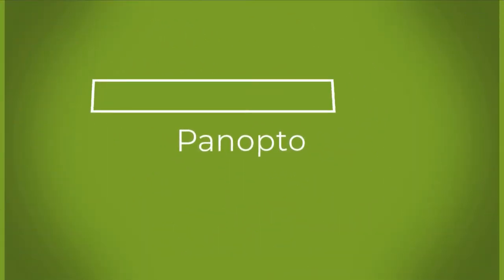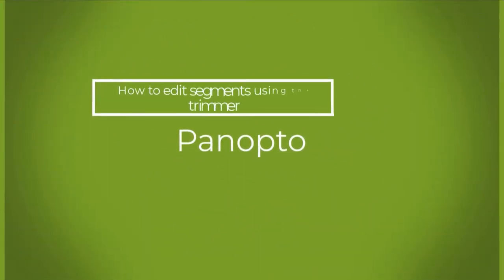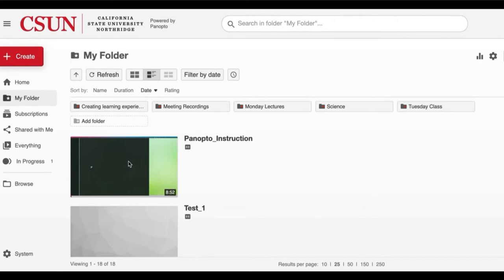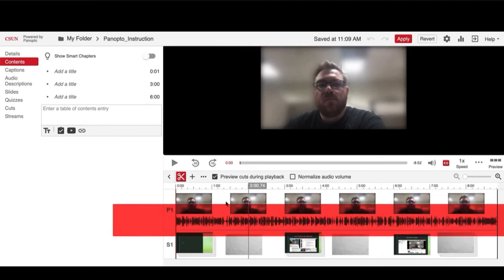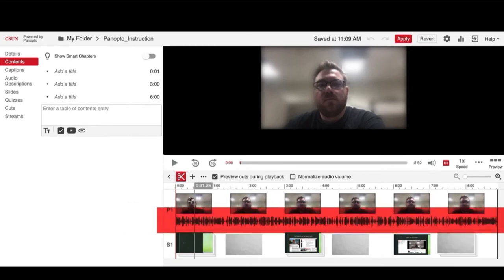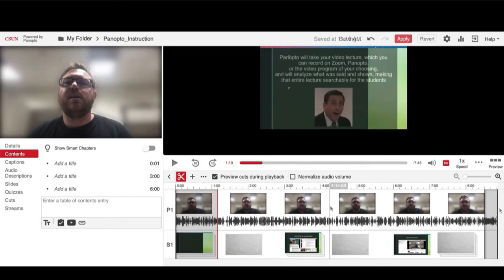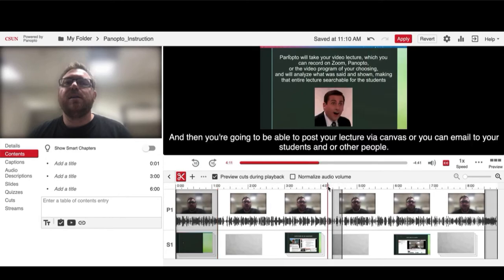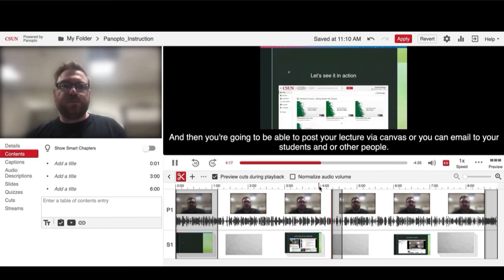Panopto: Editing your video with the trimmer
In this video, we will explain how to edit your Panopto video with the trimmer.